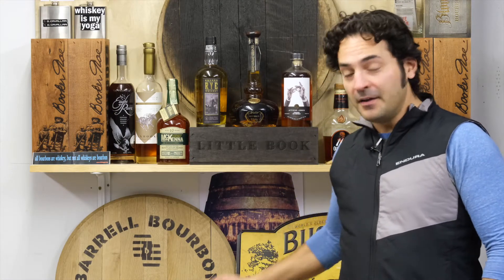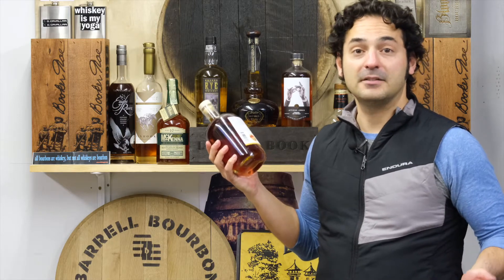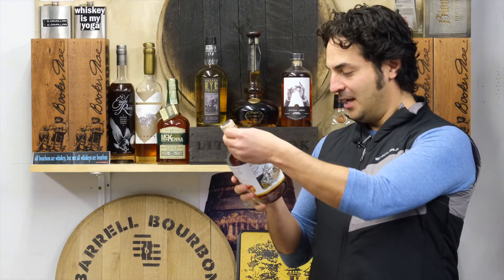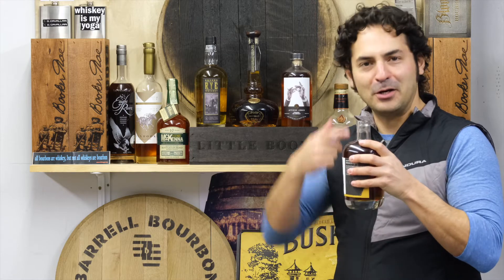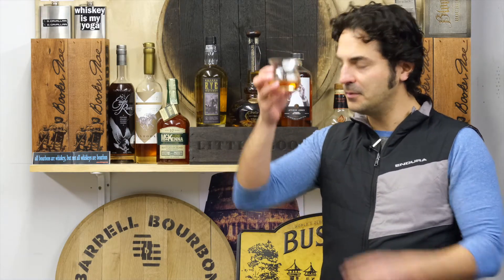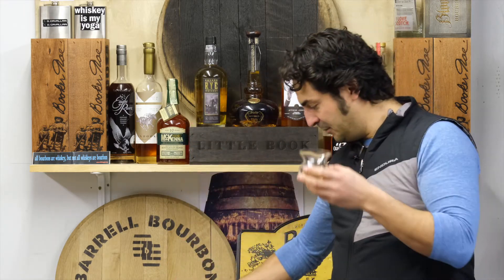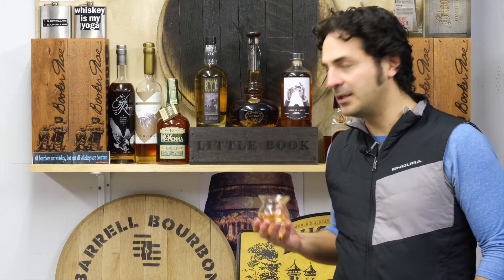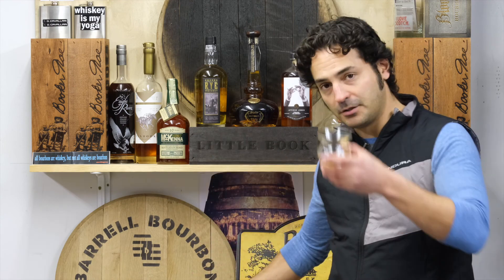Open the Bottle - Devine Winery and Distillery's Quarter Cask Ancient Grains whisky from Canada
Open the Bottle - Devine Winery and Distillery's Quarter Cask Ancient Grains whisky from Canada uses unique grains to create the mash bill for this 90 proof whiskey. Distilling from a mash of BC barley, spelt, emmer, khorosan and einkorn, said to be the ancestors of all modern grains and an important part of the history of their Canadian province. It's an 'alt-whisky' with the freedom to use those unusual grains and some undisclosed techniques and calling it 'young whisky' is as close as we'll get to an age statement. So, is it good?